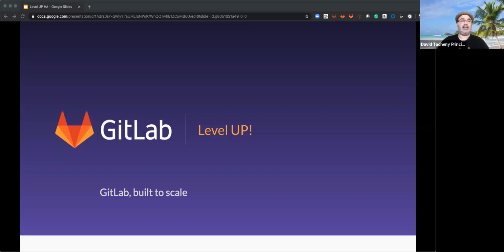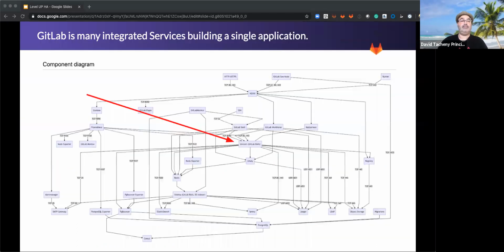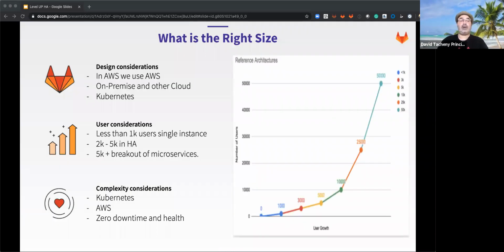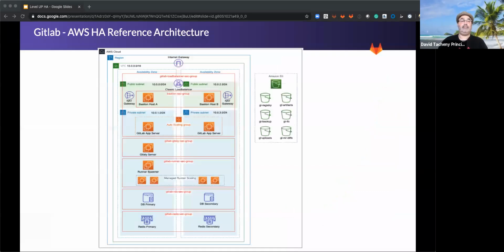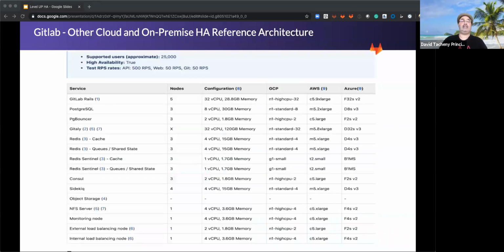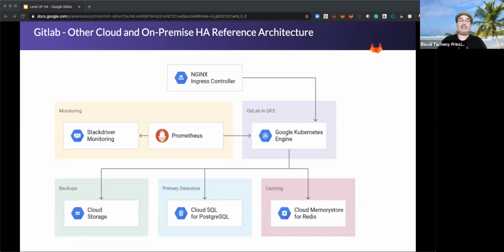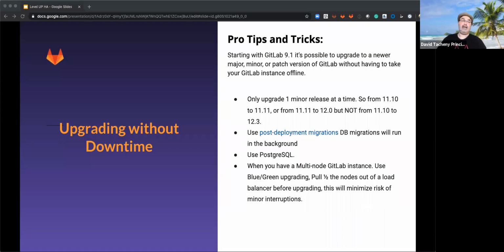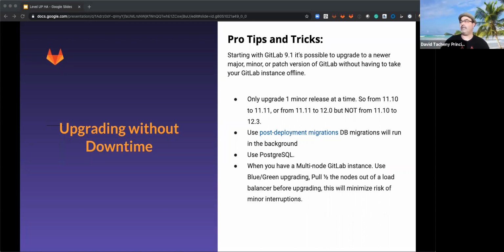GitLab Level Up Highly Available